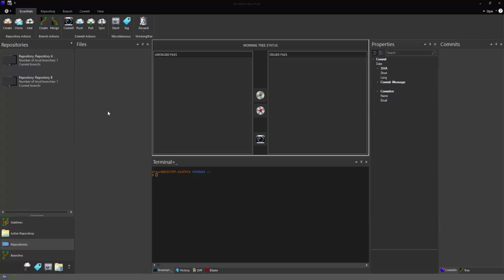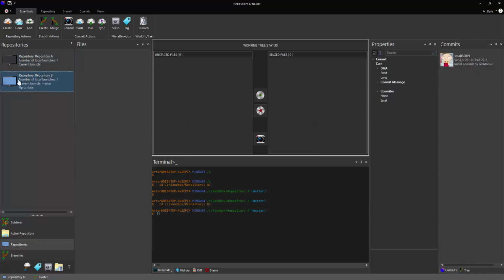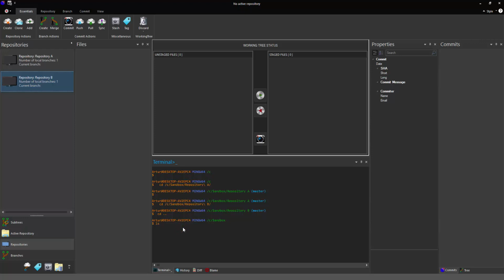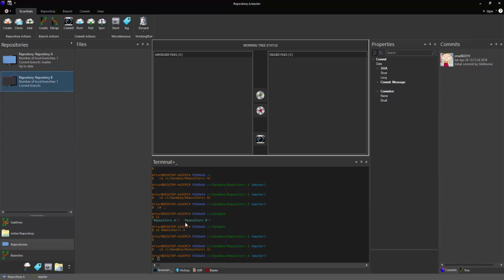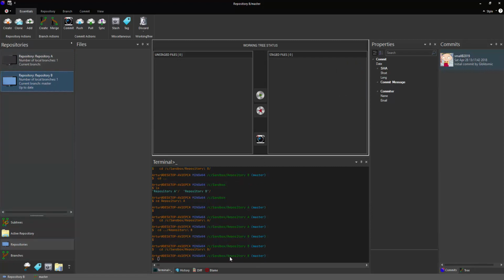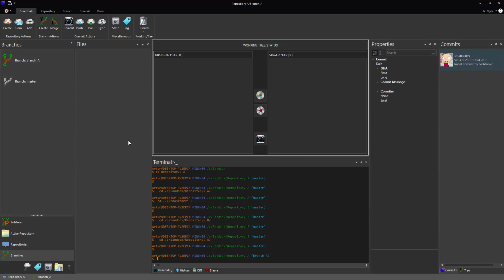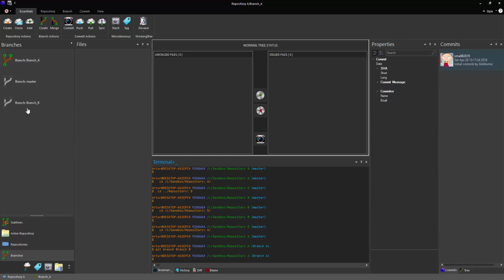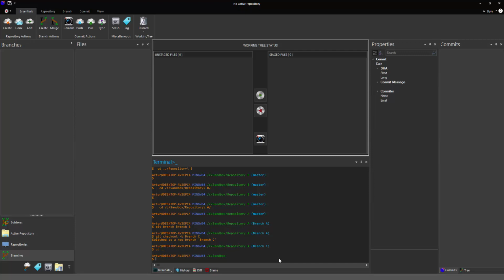GitAtomic fully integrated terminal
GitAtomic is a modern and innovative git client with fully integrated terminal